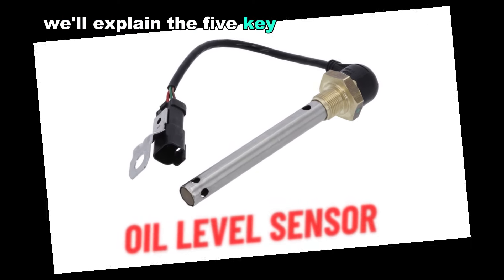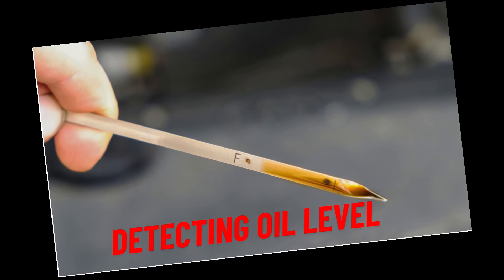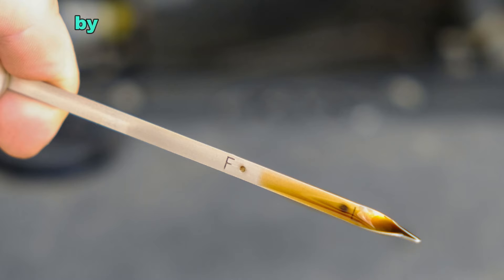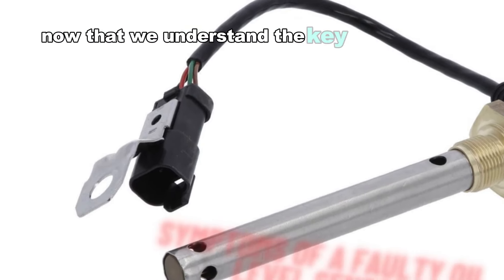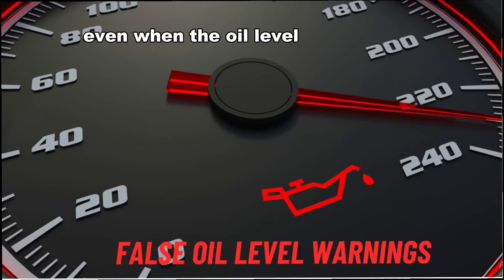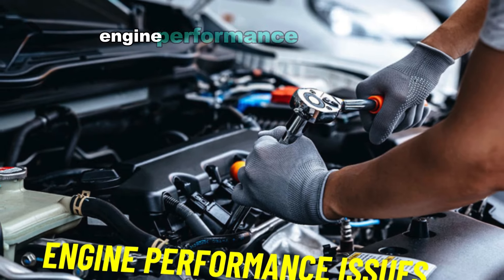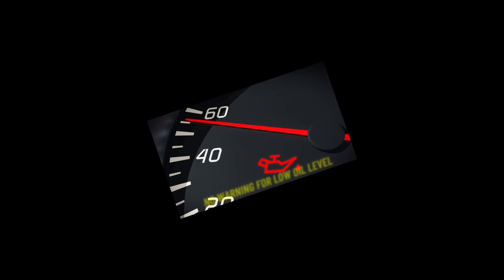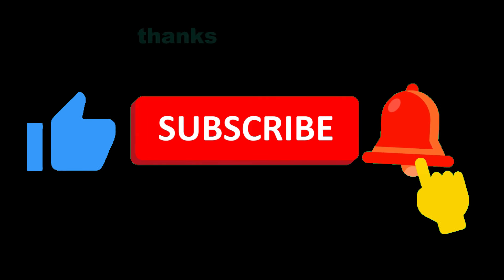Top 5 Oil Level Sensor Functions & 5 Symptoms of a Faulty Sensor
This video breaks down the Top 5 Functions of an Oil Level Sensor and the 5 Symptoms of a Faulty Oil Level Sensor in your car. Understanding how your oil level sensor works is crucial for maintaining engine performance and avoiding costly repairs. We’ll explain how the sensor detects oil levels, prevents engine damage, and enhances vehicle safety. Plus, learn the key warning signs that indicate your oil level sensor may fail, such as false warnings and engine overheating.